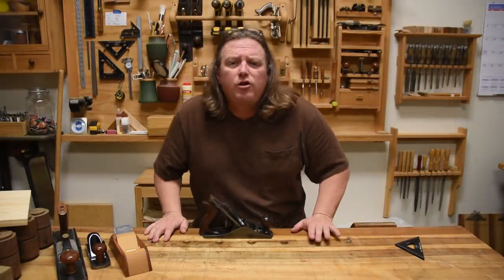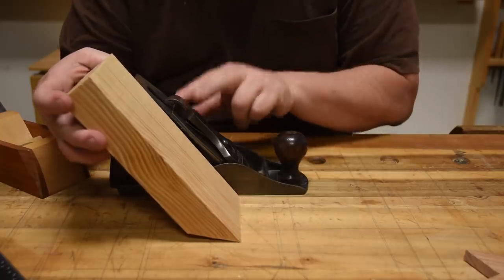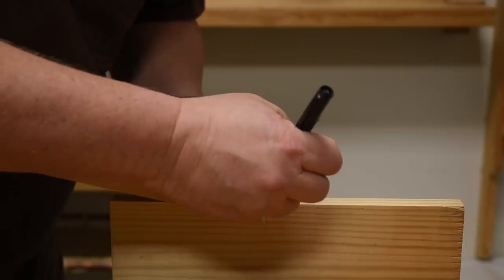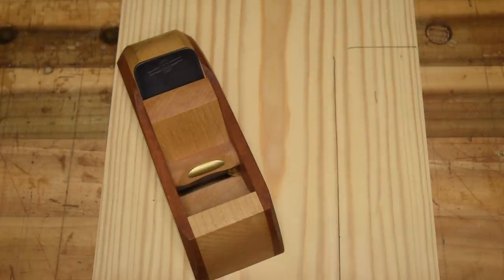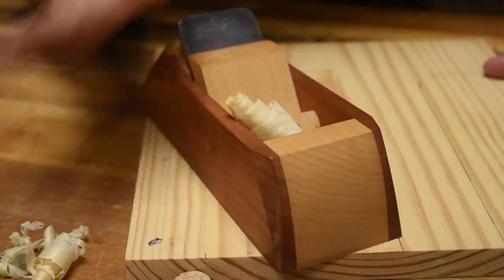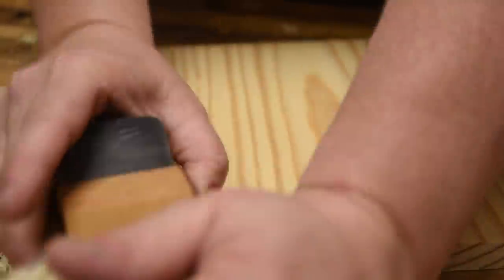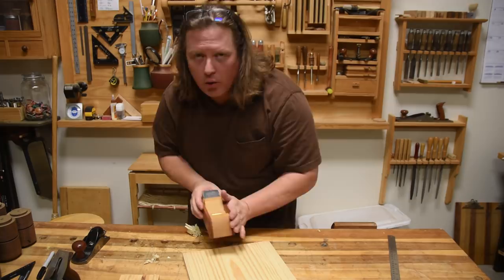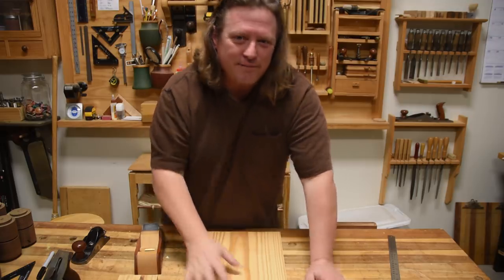Skew'd Angle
WW'nTips n Tricks #081: Skew'd Angle

The more you understand what is happening between the fibers and a tools edge the more options will present themselves in this craft of woodworking. Today we analyze what happens when you skew a hand plane.

This channel is based on the value for value proposition. We depend upon patrons like you  to fund our channel if you recieve value from it. The time away from 'real work' that is our biggest expense. So if you feel these videos and series are of value to you and others please consider shopping and patronizing these sites: